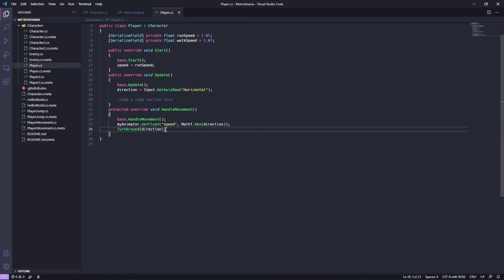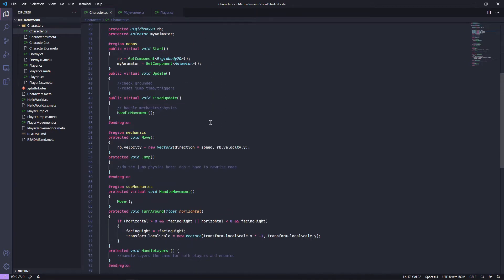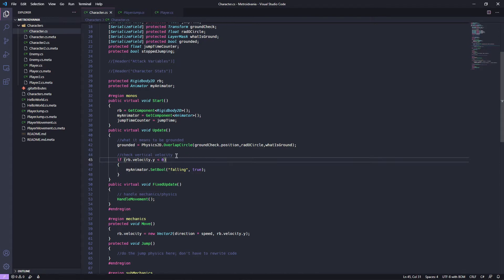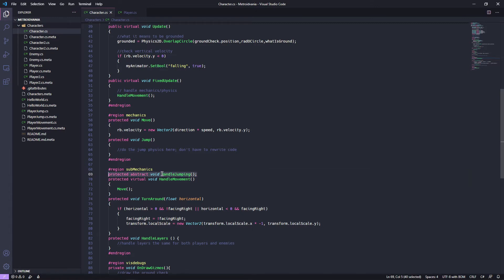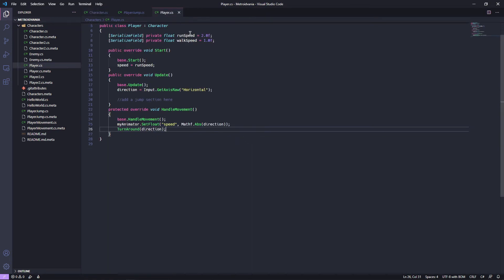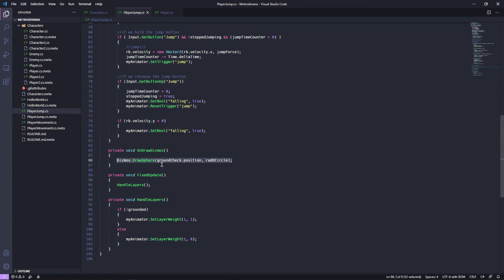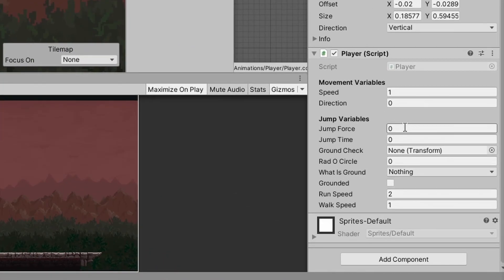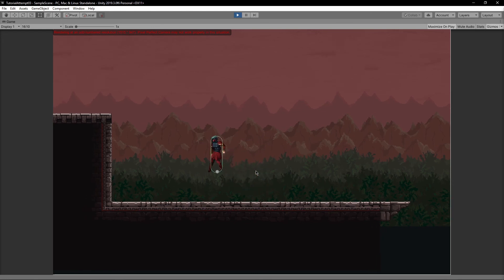Jumping Revamp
This video I show you how to make a player jump and add it to the character and player controller script using inheritance and encapsulation. We also talk about making code readable.

If you need help, I have a discord where you can reach me personally. I go by Nif7y on discord